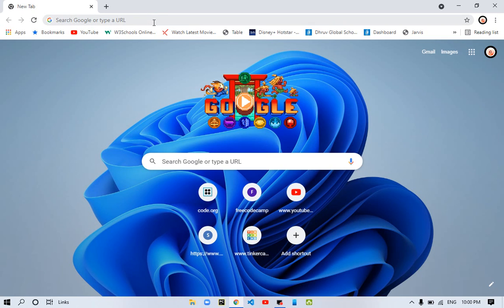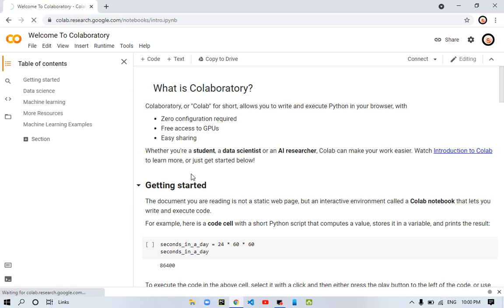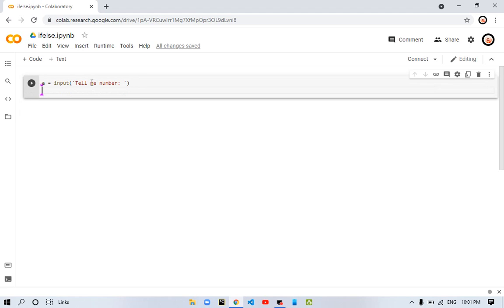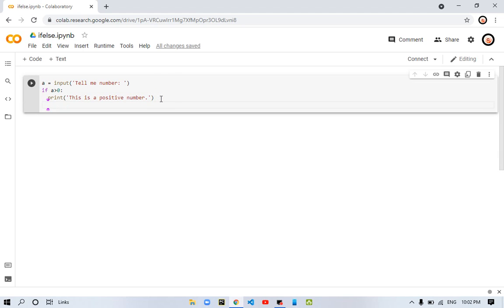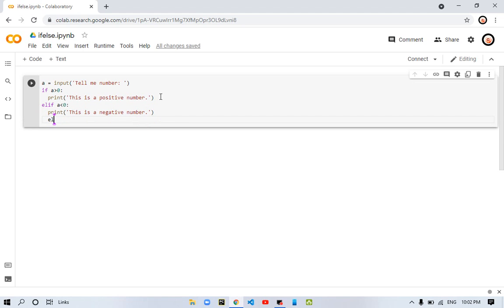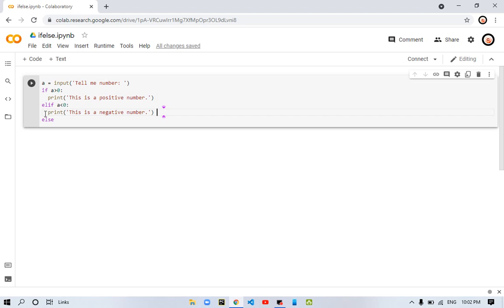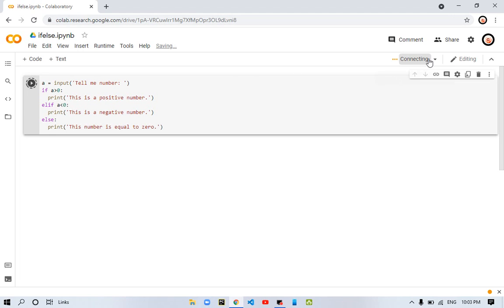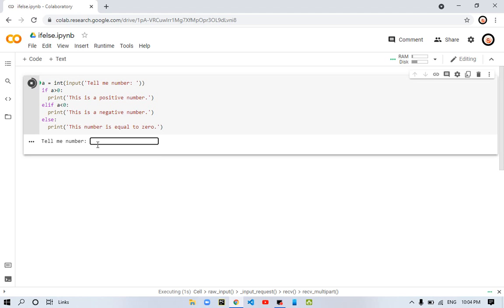If else Statement python.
Must Check